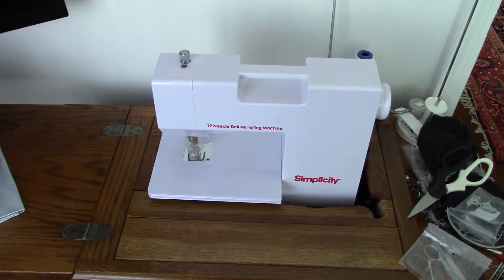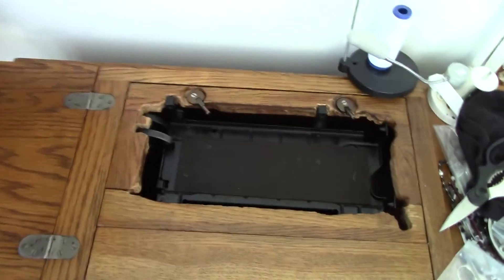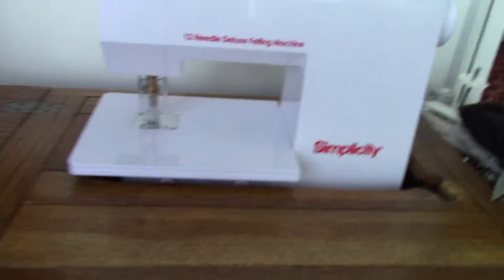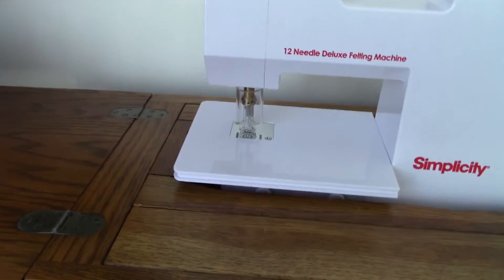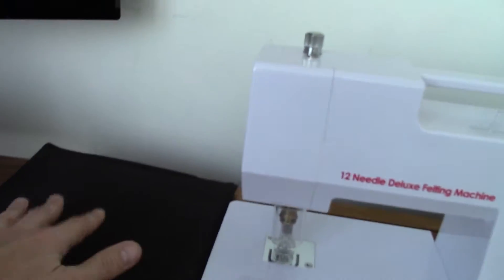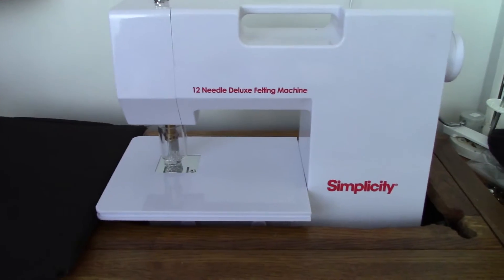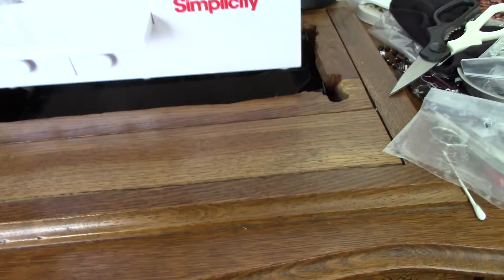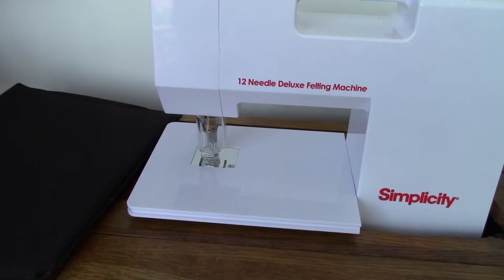Simplicity 12 needle felting ergonomics using Singer 301 cradle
Improve ergonomics of your Simplicity 12 needle felting machine using a Singer 301 cradle